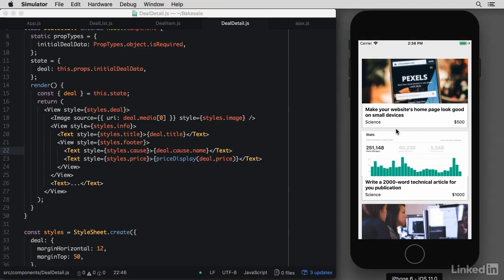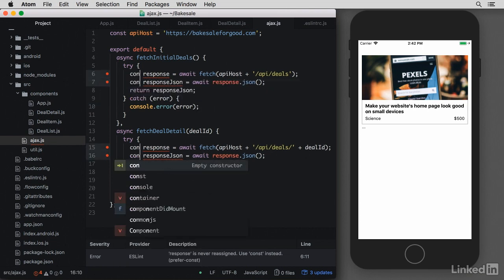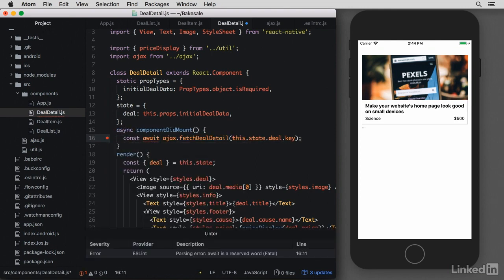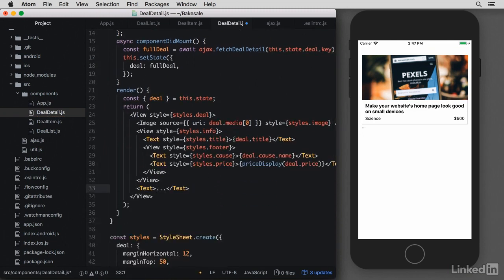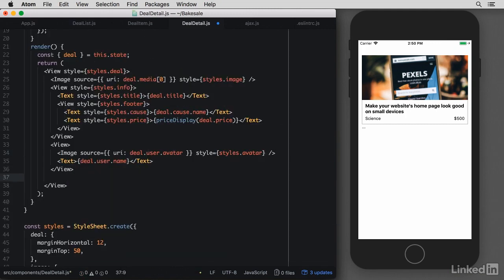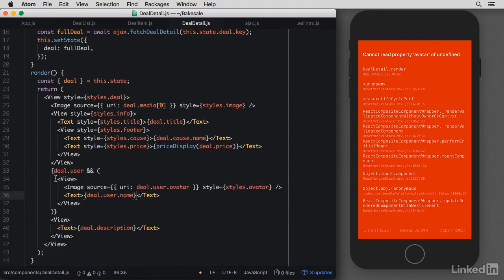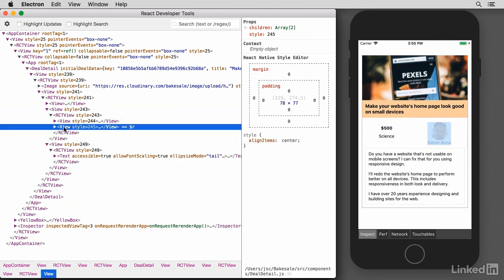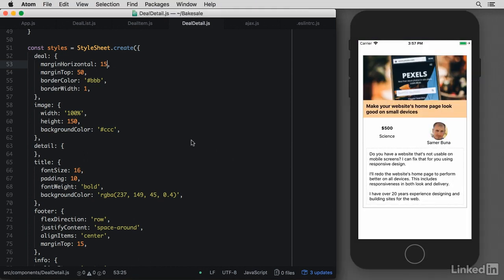31 Fetching more API data for a view